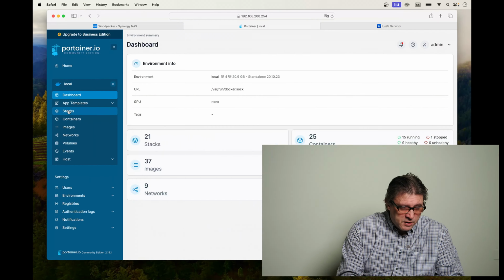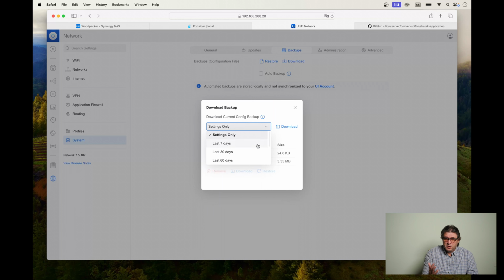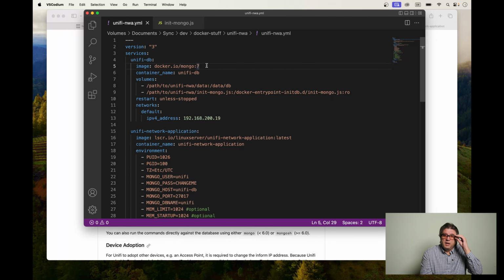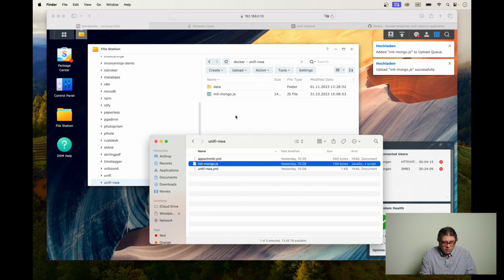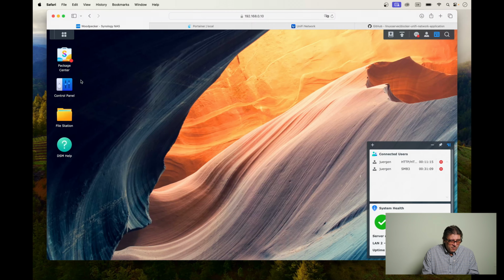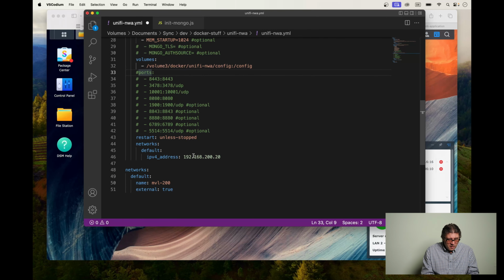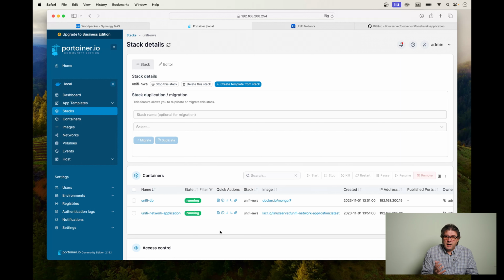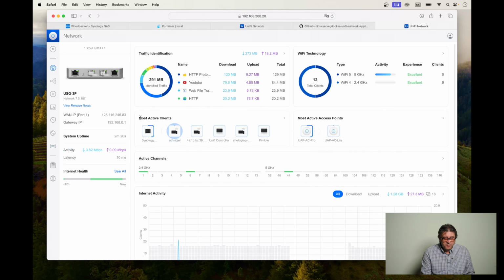Unifi Network App in Docker - IMPORTANT UPDATE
In this video I talk about an important update of the Unfi Network Application in the (Docker) container: the "old" container image will no longer be available from January 1st, 2024. Therefore you have to switch to a different image. I explain the necessary steps in detail in this video.

Although I am showing this to work with mongodb version 7, it seems that it is advisable to rather use version 4.4 since the newer versions do not support Celeron and Atom CPUs. This is also reflected in the updated .yml file. Feel free to uncomment version 7 if you want to test it, though.

Mein deutschsprachiger Kanal: @Navigio1

00:00 Start
01:53 Preparation & docker-compose script
25:20 Creating the stack with Portainer
27:43 Log on & restore
33:39 Checking the result